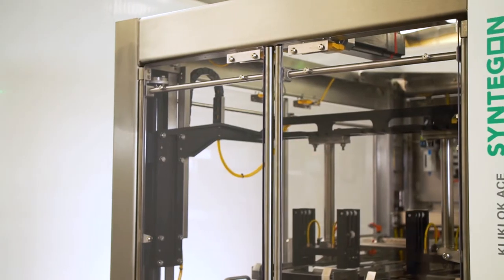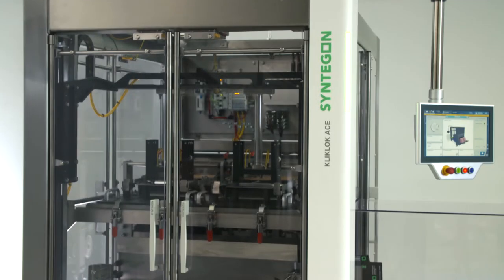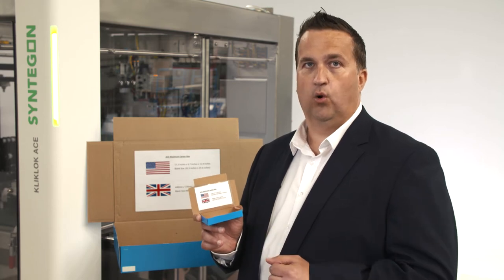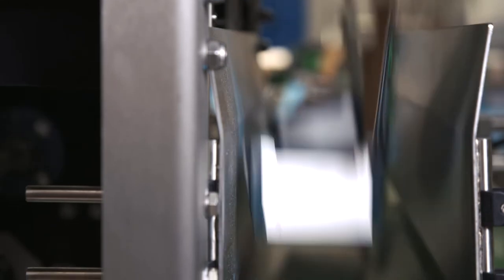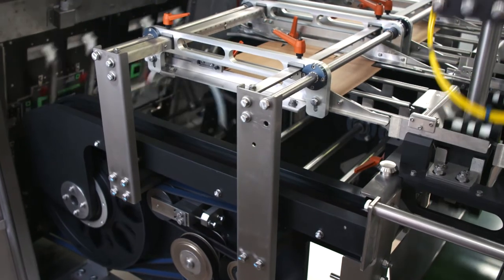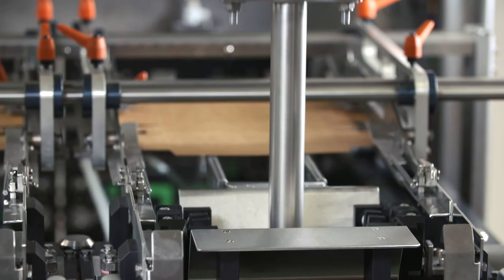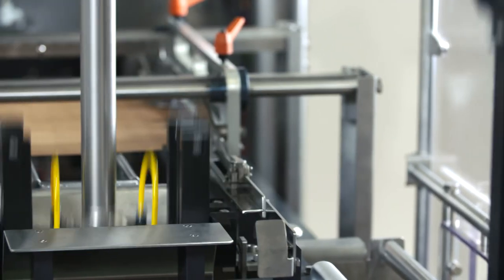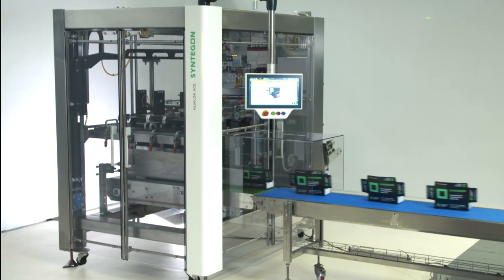Virtual Interpack Intro - Kliklok ACE (Advanced Carton Erector)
The Kliklok ACE topload carton former is our most advanced carton forming system. Based on input from our customers around the world, the ACE was designed and built for ergonomics, access, reduced maintenance, and future-proof speeds, up to 240 cpm.